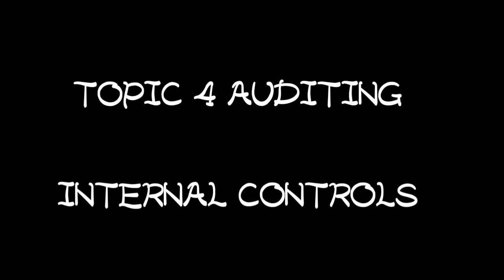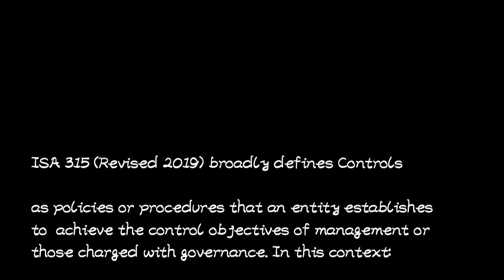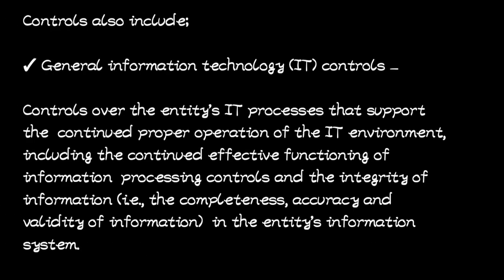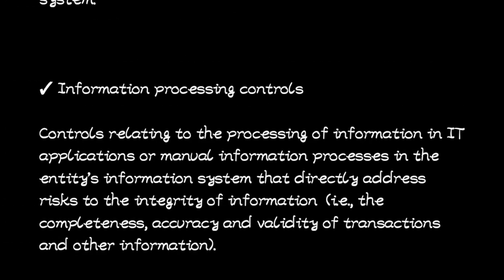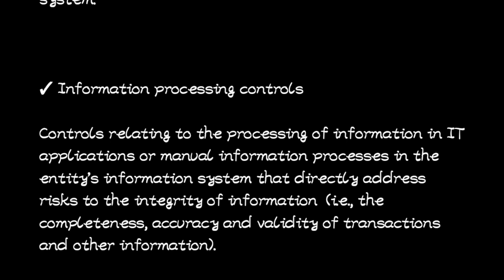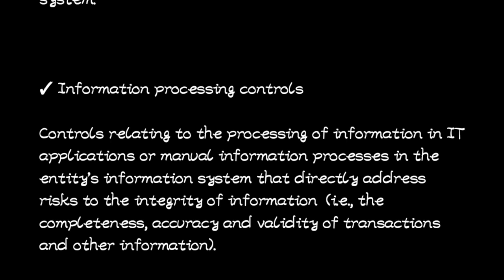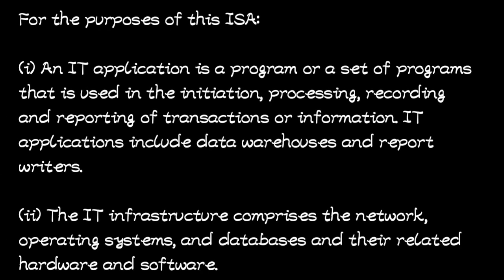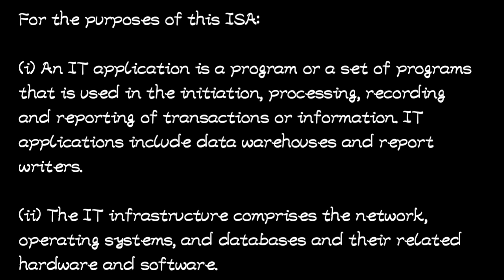internal control ( Auditing @NAISHAACADEMY )